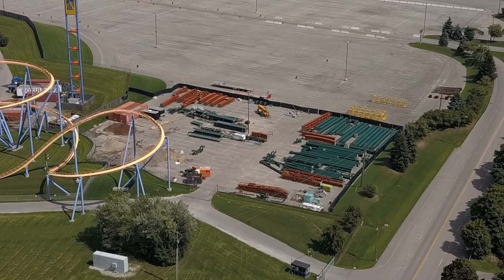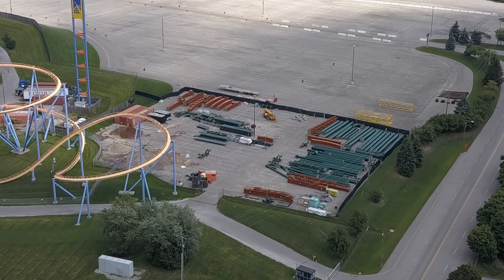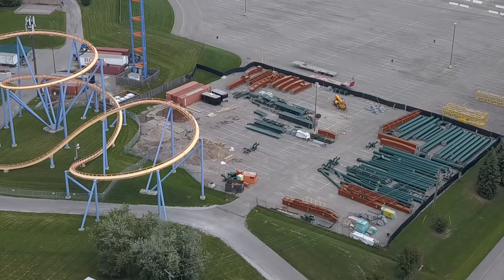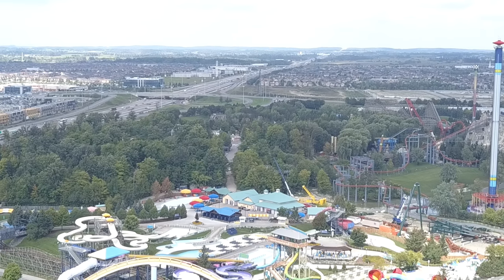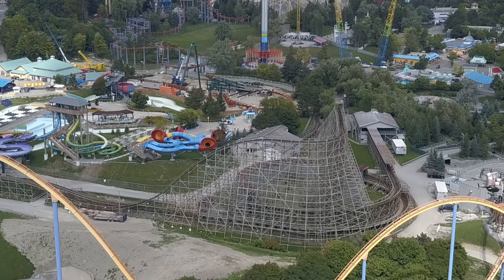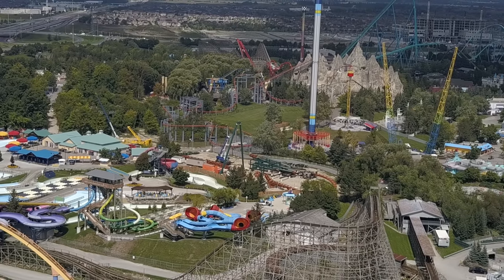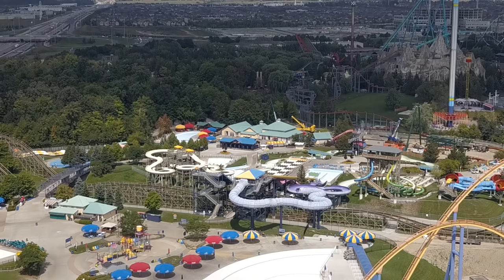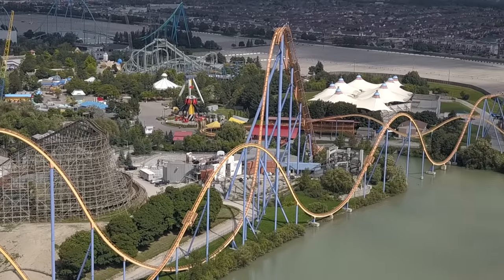Canada's Wonderland Yukon Striker (Minor Update)